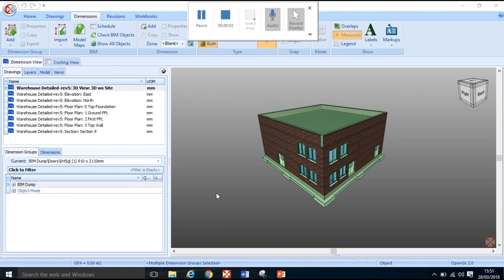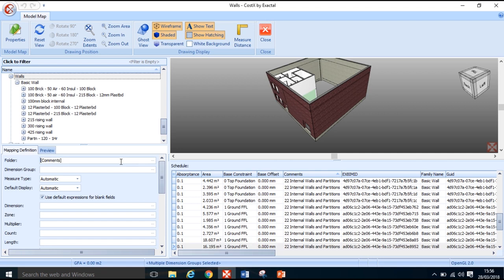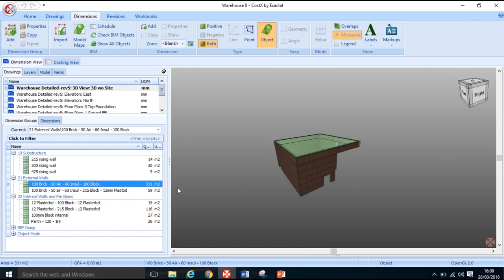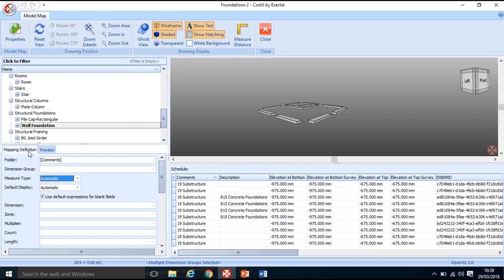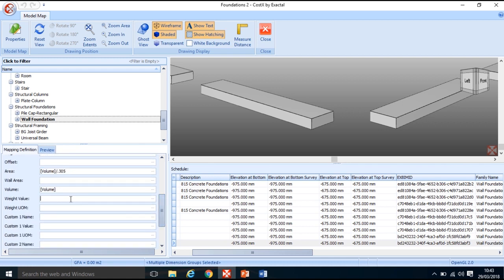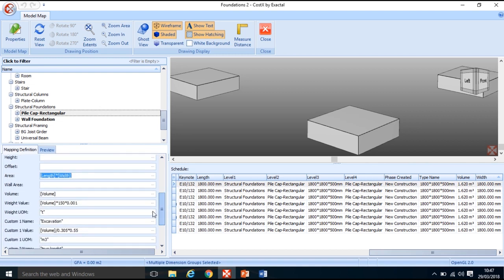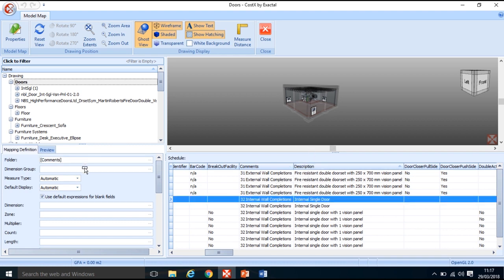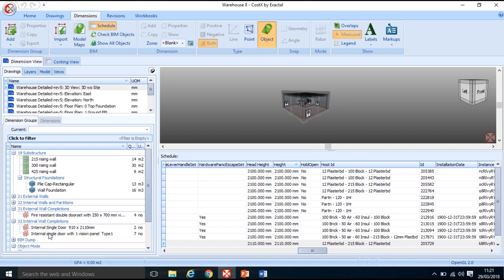08 BIM Measurement 2 Post Processing BIM Qts